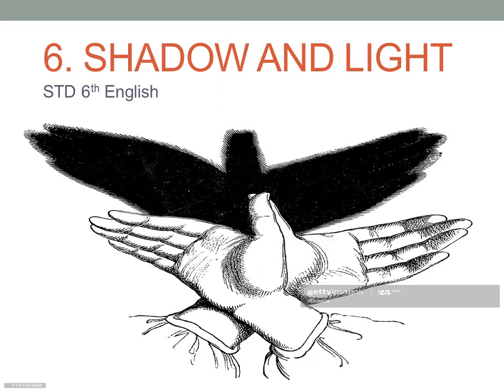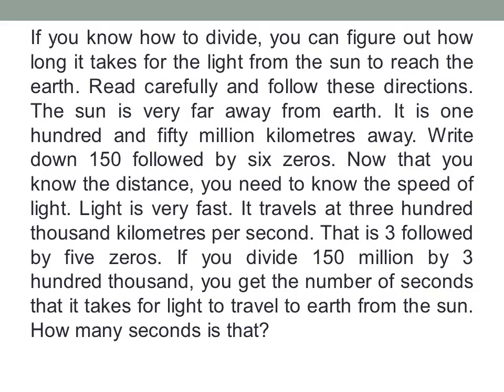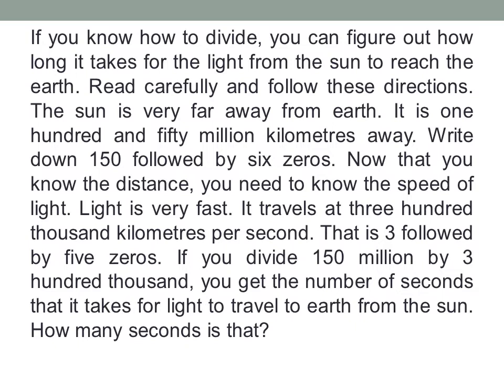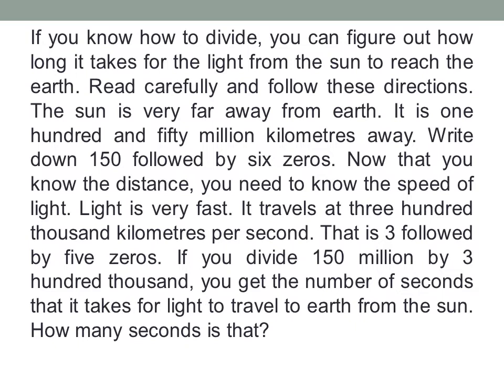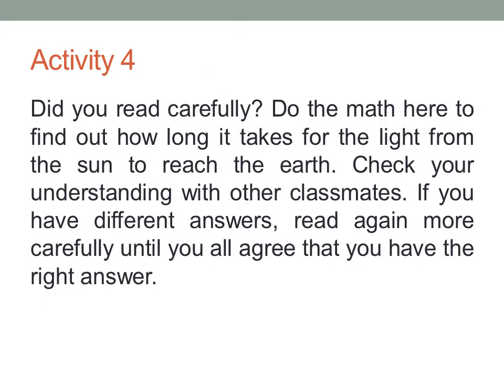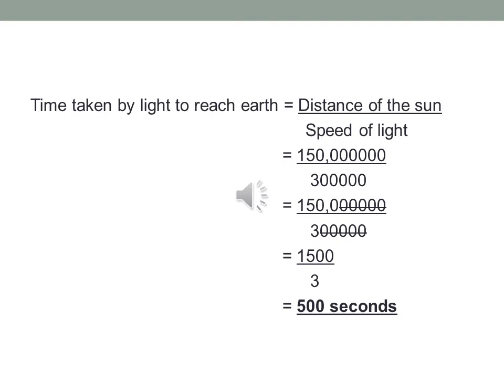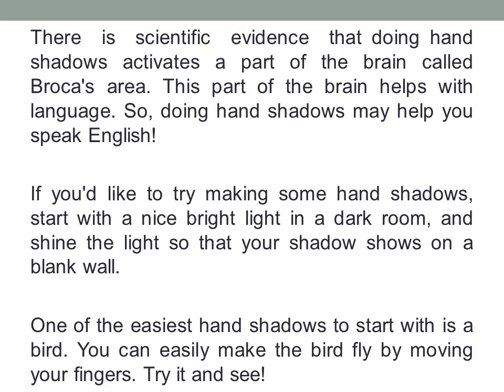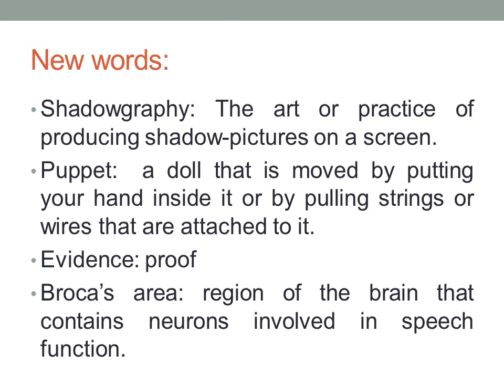GCERT STD 6th Subject: English Unit 6. Shadow and Light Part 2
GCERT STD 6th Subject: English
Unit 6. Shadow and Light Part 2